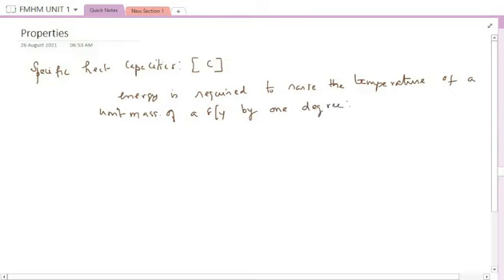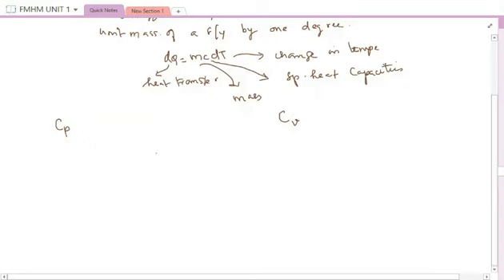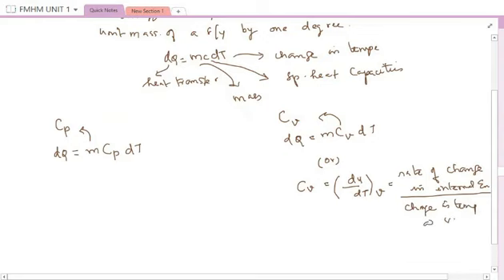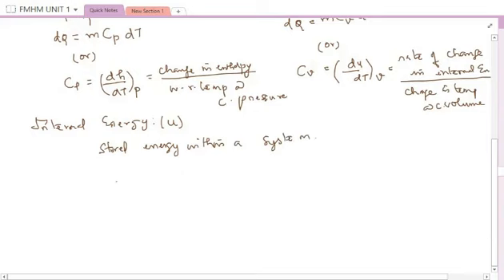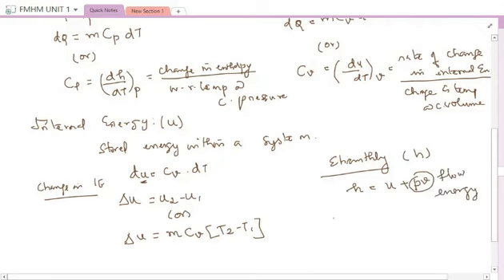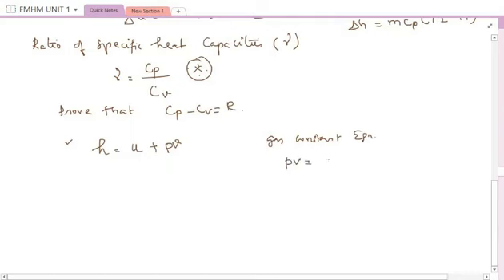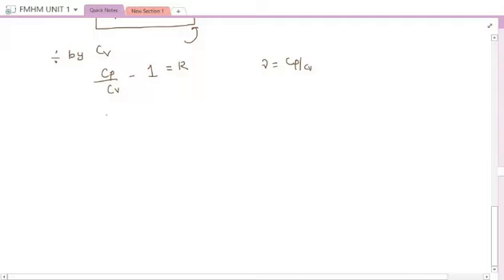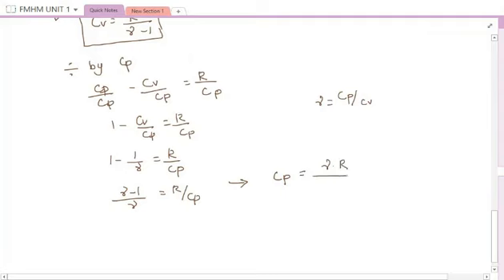2 1 Ratio of Specific Heat Capacities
Describe about the ratio of specific heat capacities.